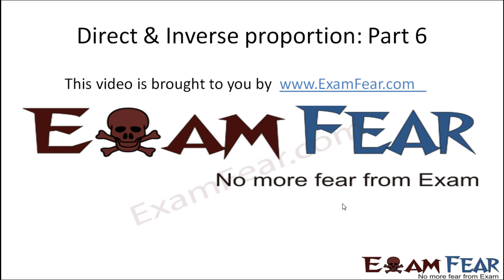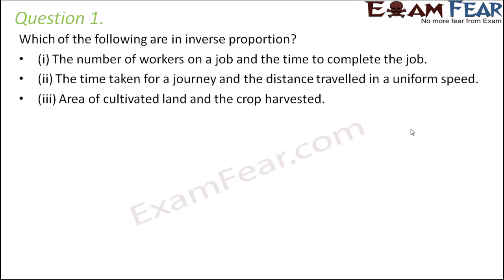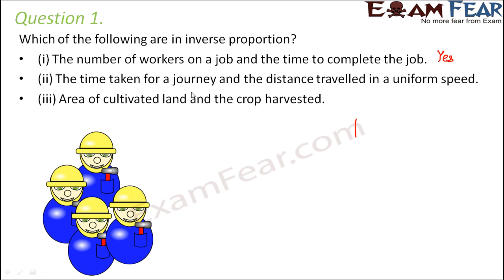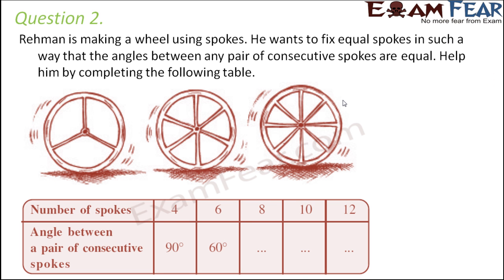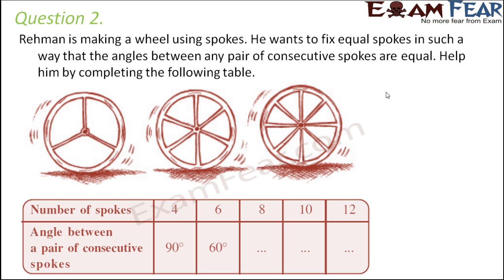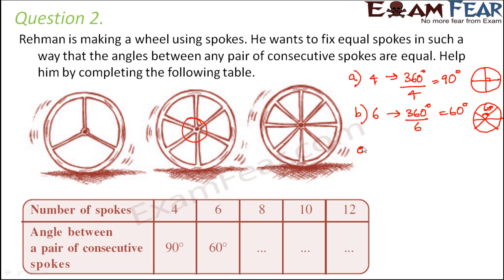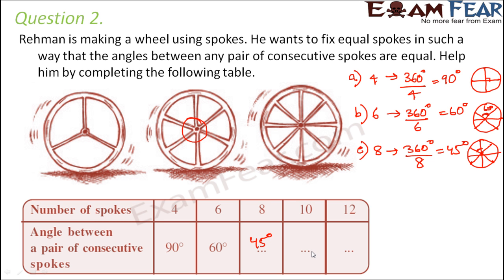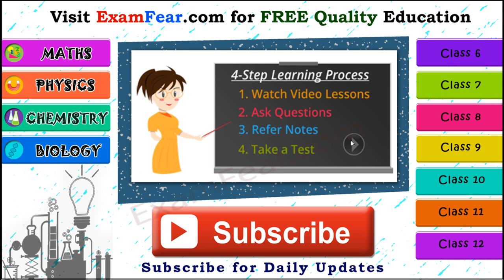Maths Direct and Inverse Proportion part 6 (Questions) CBSE Class 8 Mathematics VIII